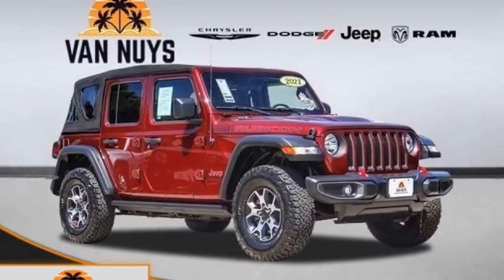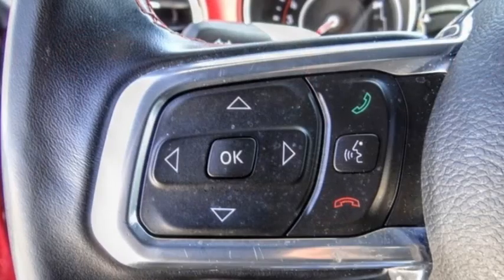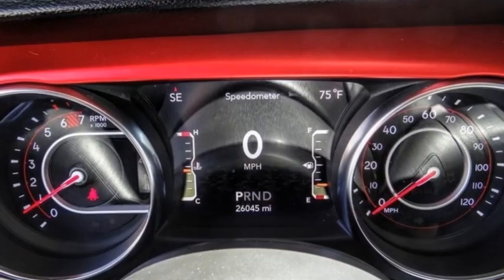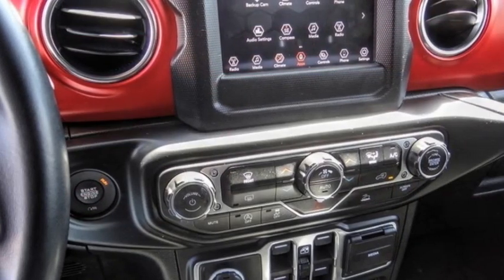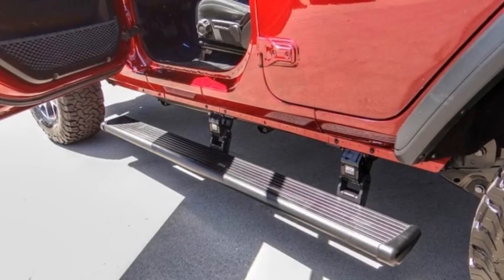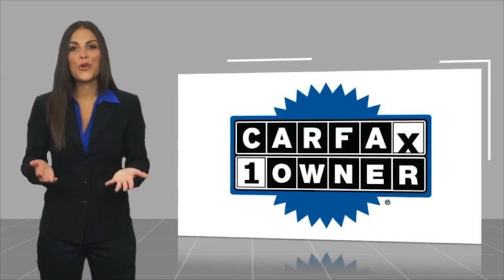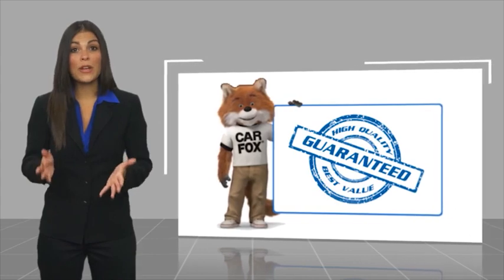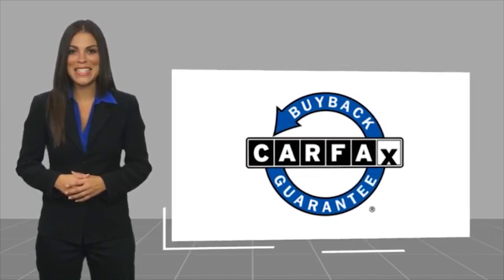2021 Jeep Wrangler VAN NUYS LOS ANGELES SAN FERNANDO VALENCIA CANOGA PARK PV16806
2021 Jeep Wrangler UNLIMITED RUBICON 4X4

RUSSELL WESTBROOK CHRYSLER DODGE JEEP RAM PROUDLY SERVICING VAN NUYS, LOS ANGELES, SAN FERNANDO, VALENCIA, CANOGA PARK, & SURROUNDING SOUTHERN CALIFORNIA LOCATIONS. THIS RED 2021 Jeep WRANGLER IS EQUIPPED WITH A 2.0L I4 DOHC, AUTOMATIC TRANSMISSION, AND RECEIVES AN ESTIMATED 17 City/23 Hwy MPG. CONTACT RUSSELL WESTBROOK CHRYSLER DODGE JEEP RAM OF VAN NUYS TO SCHEDULE A TEST DRIVE AND TAKE THIS 2021 Jeep WRANGLER HOME TODAY, OR VISIT OUR SHOWROOM CONVENIENTLY LOCATED AT 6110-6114 VAN NUYS BLVD VAN NUYS, CA 91401. STOCK #: PV16806 | 2021 Jeep Wrangler Unlimited Rubicon 4x4 ALLOY WHEELS POWER WINDOWS 2021 Jeep WRANGLER UNLIMITED RUBICON 4X4 **BACKUP CAMERA**, **BLUETOOTH WIRELESS / HANDS FREE**, **UCONNECT**, AMP Research Side Steps, Custom Soft Top Convertible, Custom Trunk Safe Box. At Russell Westbrook Chrysler Dodge Jeep Ram of Van Nuys we provide premium customer service with a hassle-free buying experience. Make sure to ask about our $0 Down Financing on this vehicle! CARFAX One-Owner. Clean CARFAX. At Russell Westbrook Chrysler Dodge Jeep Ram or Van Nuys, every customer is a winner! All vehicles feature Market-Based Pricing, CARFAXTM Vehicle History Reports, and reconditioning records. Russell Westbrook Chrysler Dodge Jeep Ram or Van Nuys - A Team Above All - Above All, A Team! STOCK #: PV16806 | VIN: 1C4HJXFN9MW628850 | 2021 Jeep Wrangler Unlimited Rubicon 4x4 ALLOY WHEELS POWER WINDOWS Van Nuys Chrysler Dodge Jeep Ram